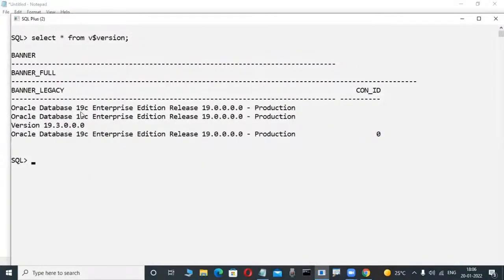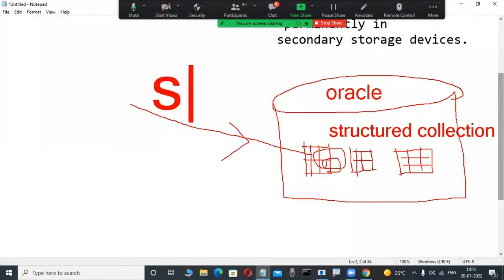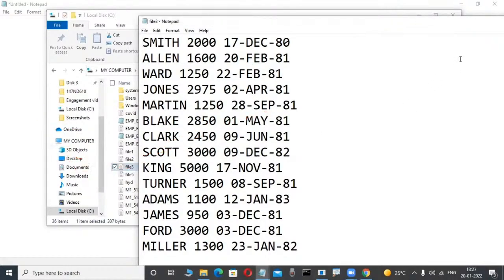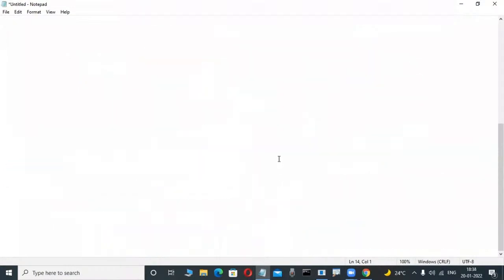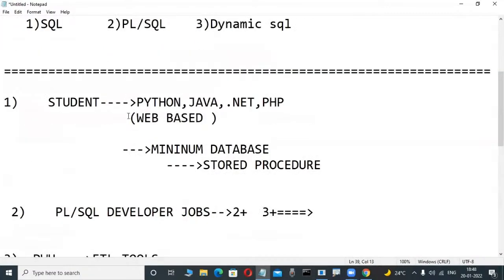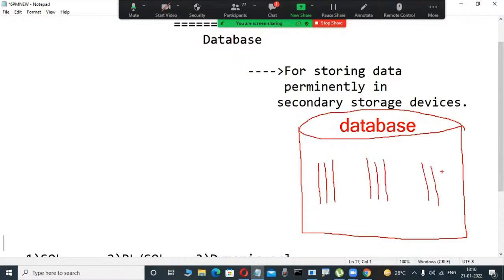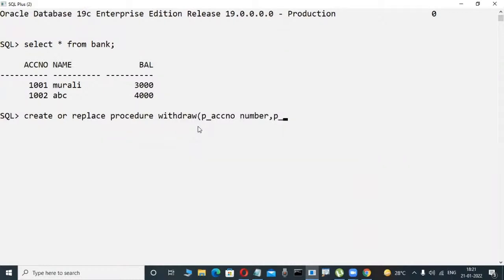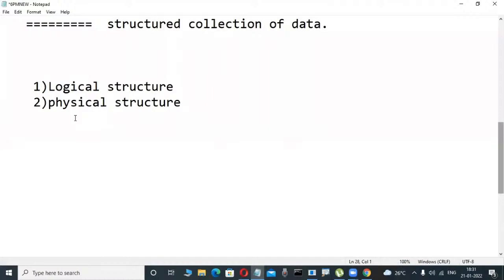ORACLE 19c tutorials by Mr. Murali Sir